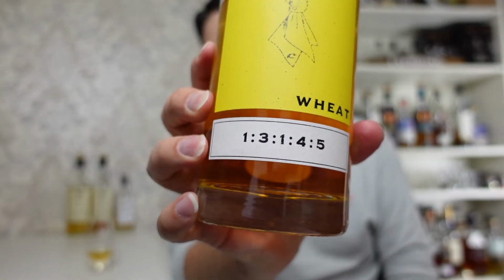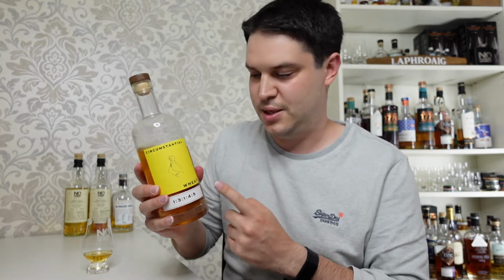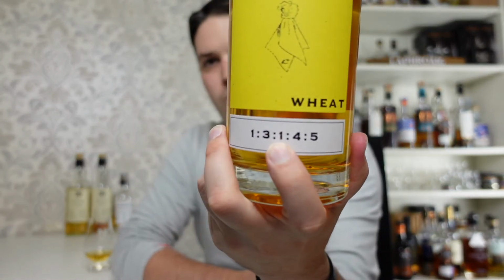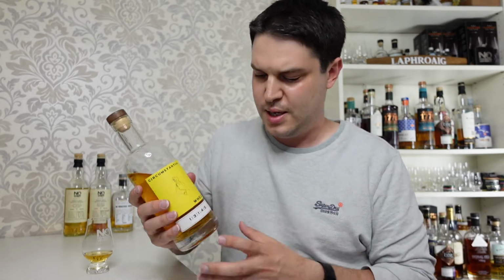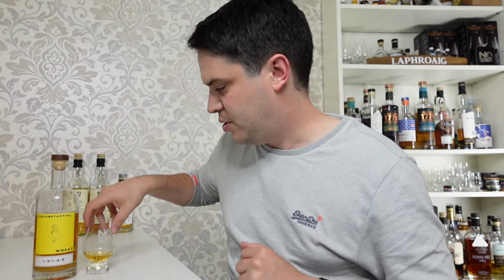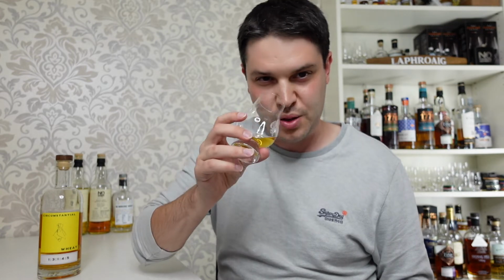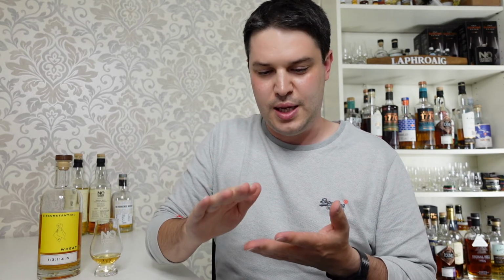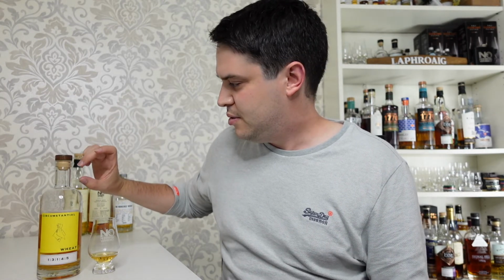Circumstantial Wheat (1:3:1:4:5)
The codes in this video (1:3:1:4:5)
1 - Batch number 1
3 - 70% malted wheat 30% malted barley. 12 day fermentation with Bavarian wheat, french saison and distillers yeasts.
1 - Stainless steel pot still with copper head and 4-plate copper column
4 - Charred British oak spindle and 30 litre English chestnut cask
5 - Five months maturation

Chapters:
0:00 Intro